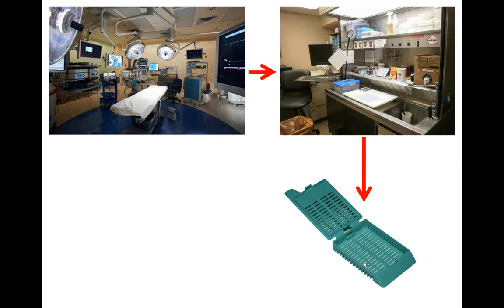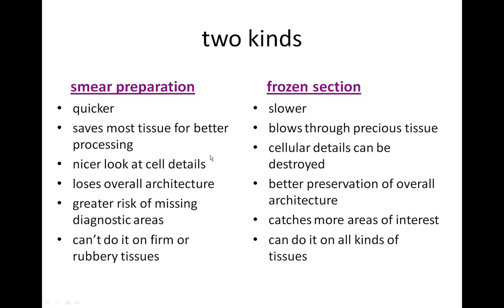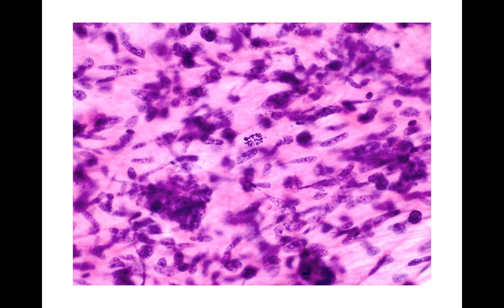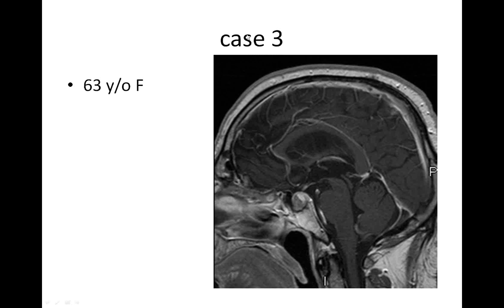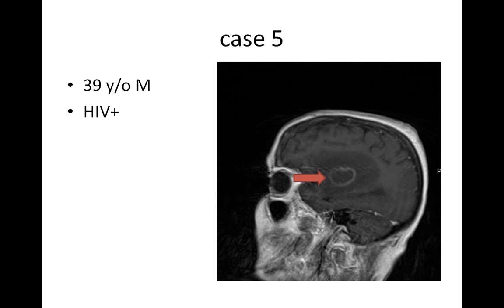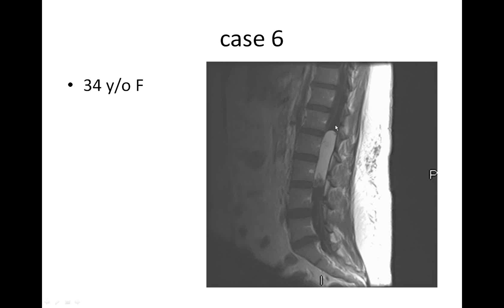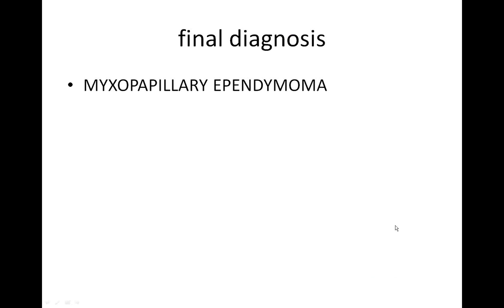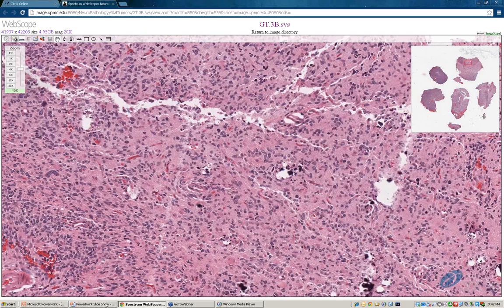How Neuropathologists Generate Rapid Results During Surgery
American Brain Tumor Association Eduational Webinar